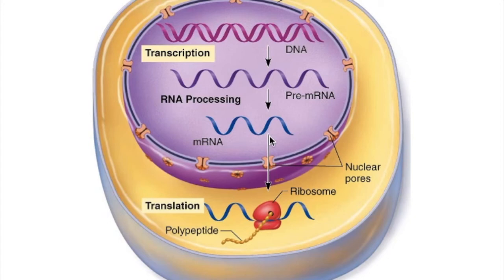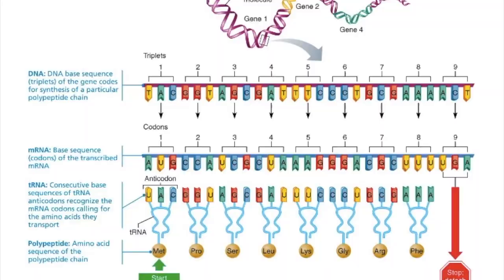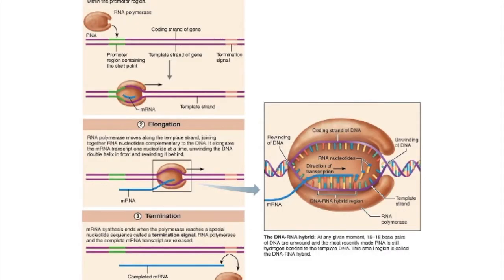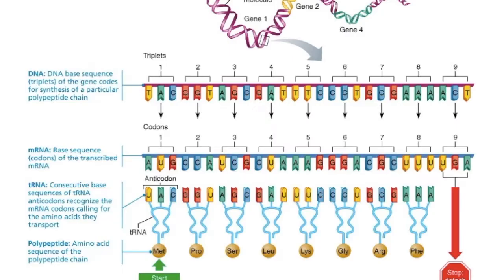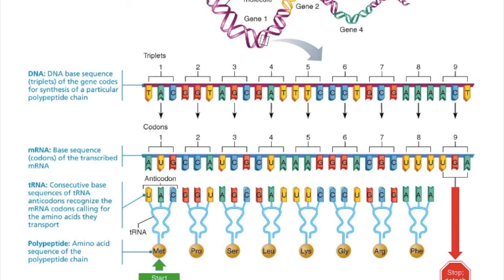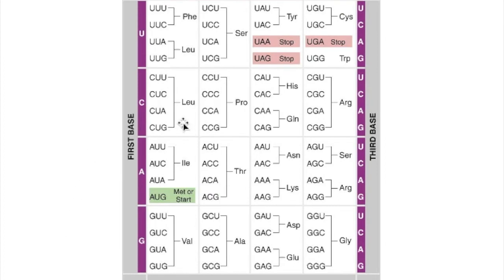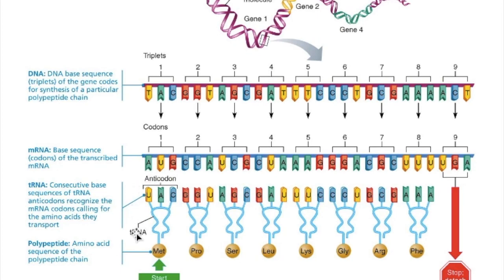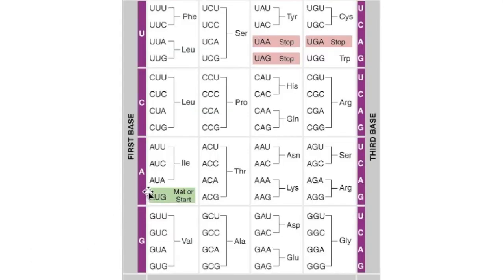Ch 3 3c